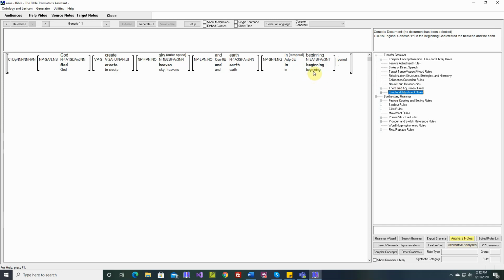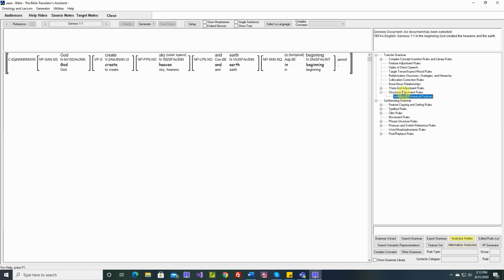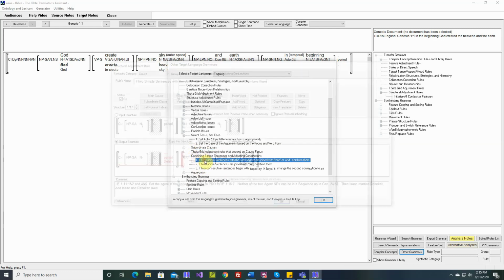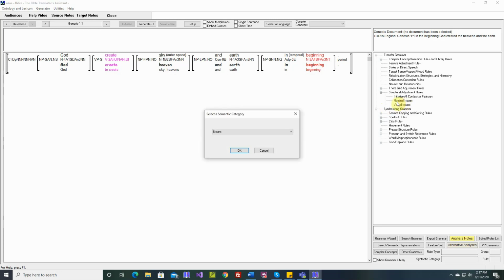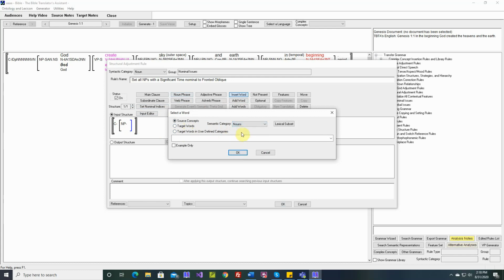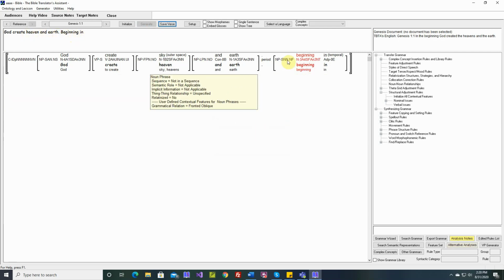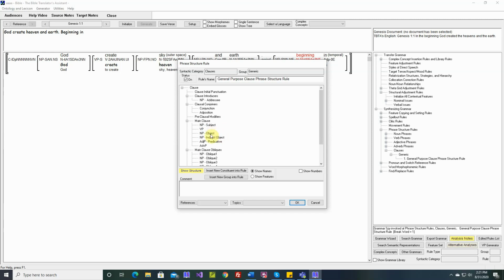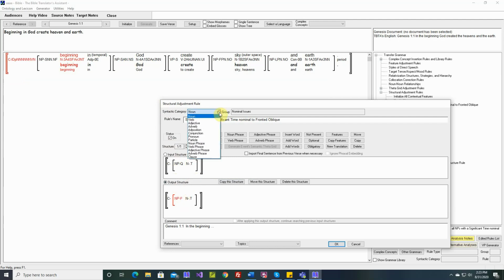Tutorial 59: The Structural Adjustment Rules - Introduction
This video provides an introduction to the Structural Adjustment rules in The Bible Translator's Assistant.